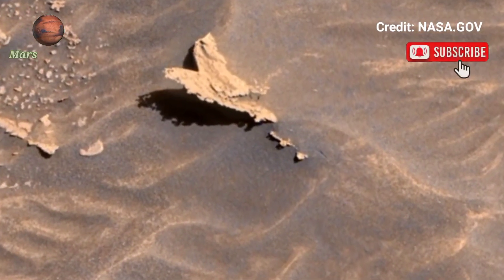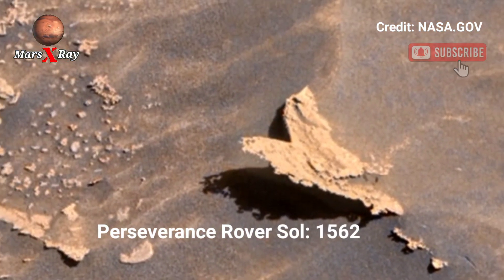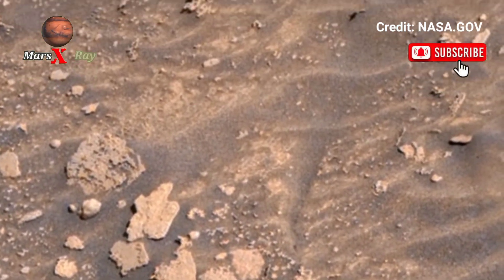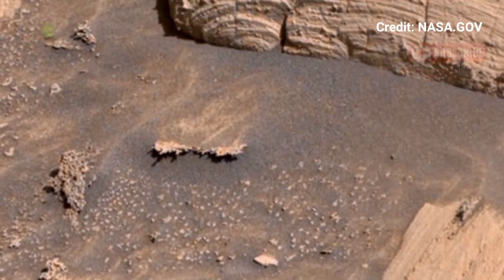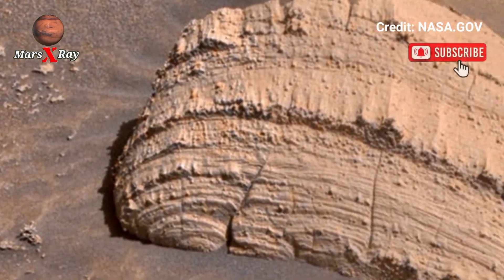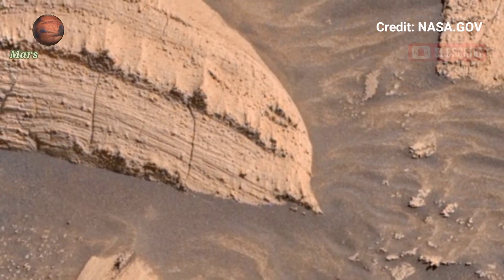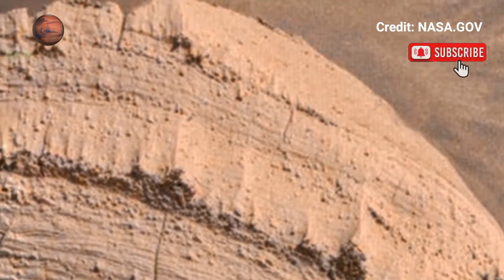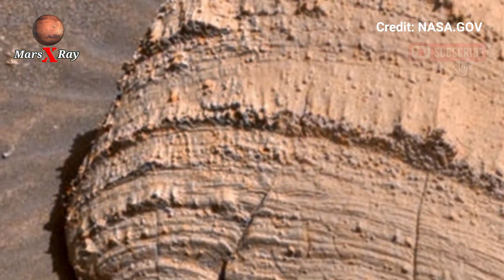NASA's Mars Breathtaking Panoramic Footage of Mars Surface from Perseverance Rover's Sol 1562